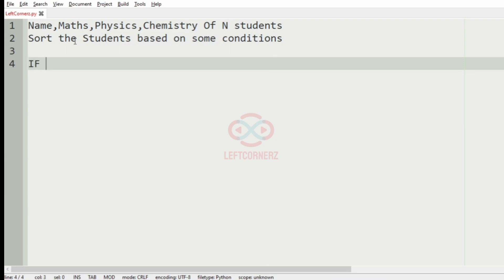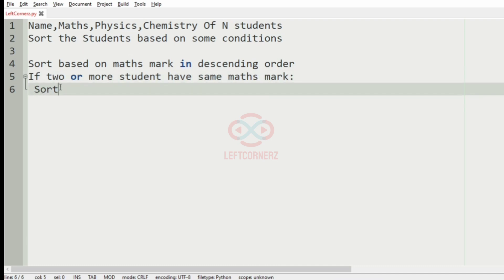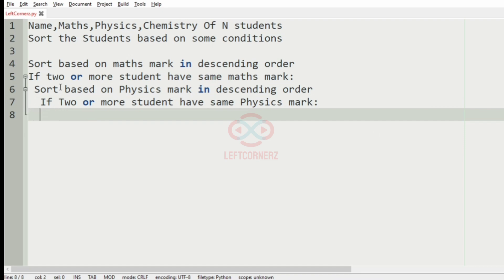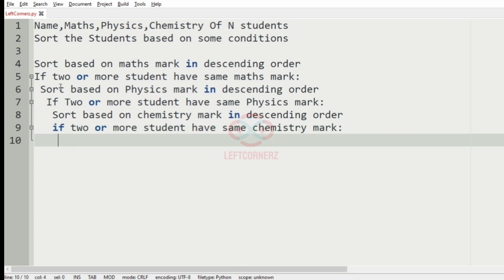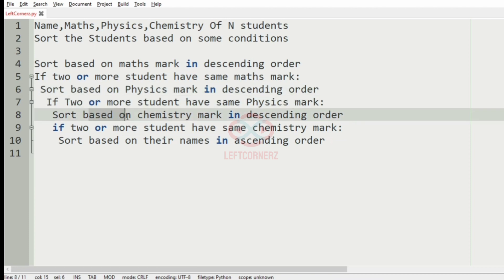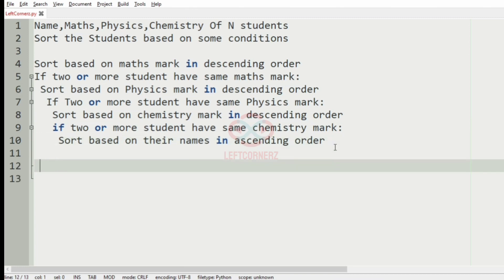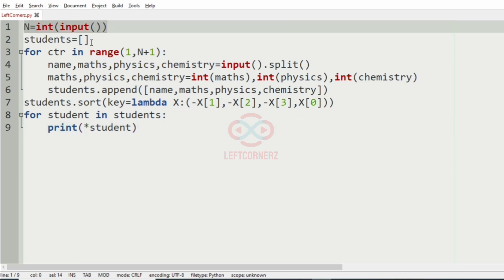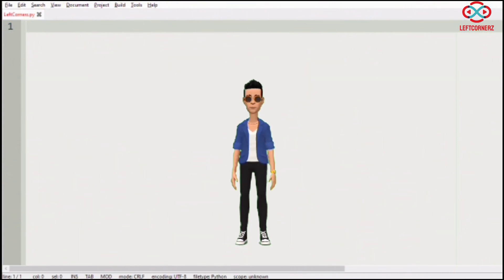skillrack daily challenge logic and solution - sort students based on marks(05-11-2020)[id-10829]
Video By:
Karthik B
Tharunkumar K